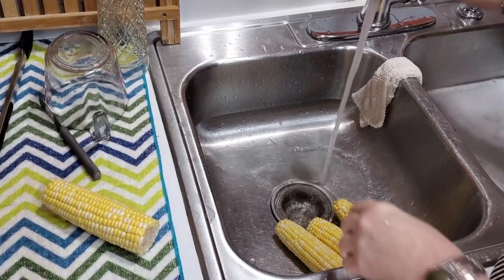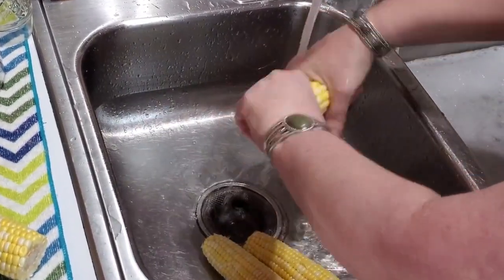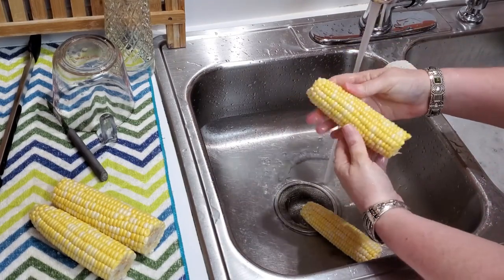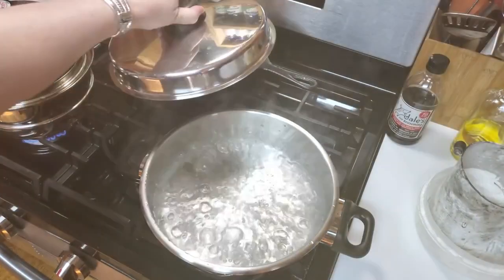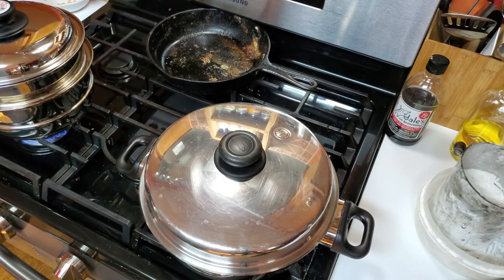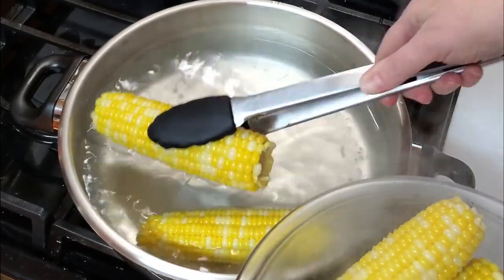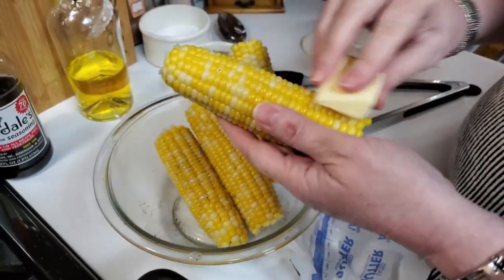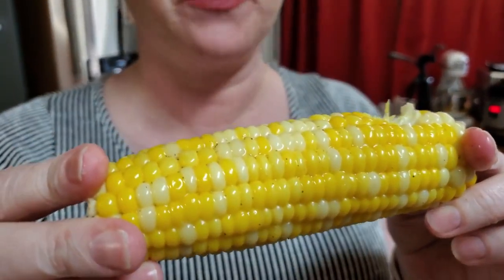The Correct Way to Make Corn on the Cob, Best Southern Cooking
Today I am showing you how to boil your corn.  You should put it in when it is room temperature so it doesn't cool down your boiling water. Bring water to a boil and add corn.  Boil for 4 minutes.  Take out of the water, salt and pepper and butter the corn.

PAYEER  P13395599
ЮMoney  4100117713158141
VISA    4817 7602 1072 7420
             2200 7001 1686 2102